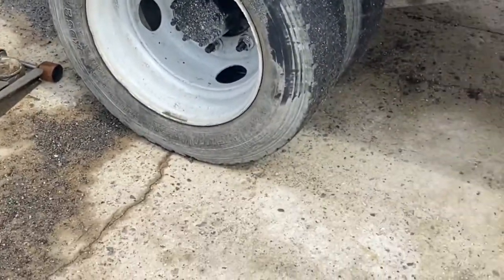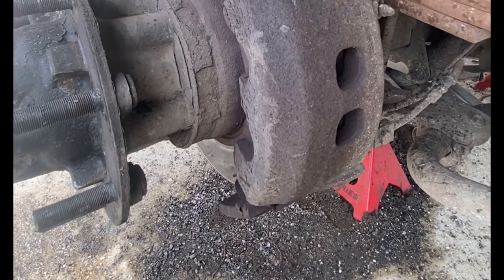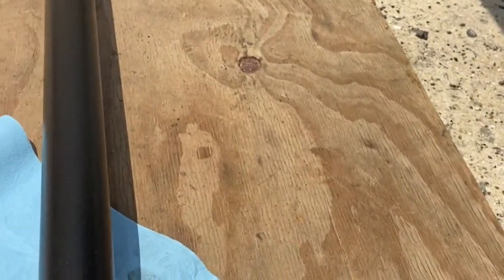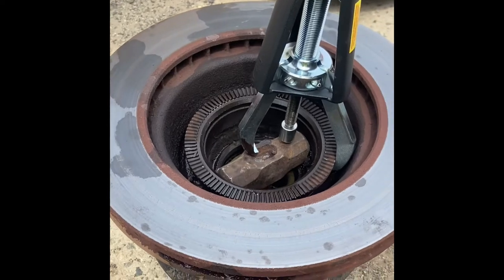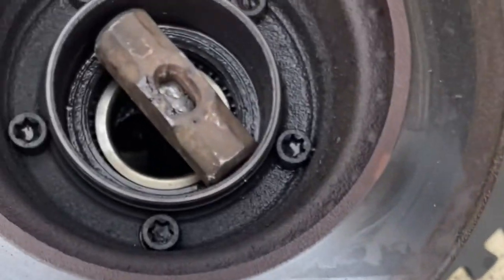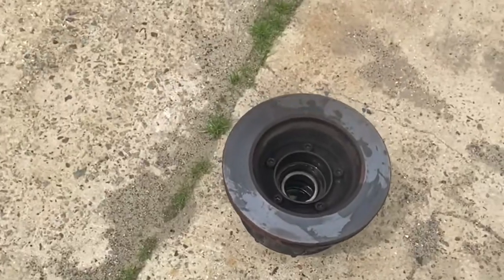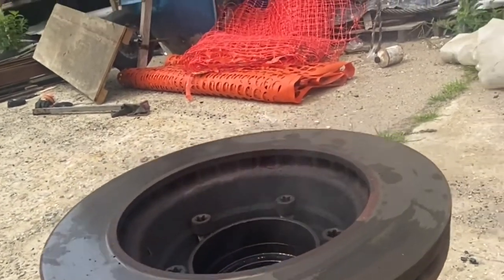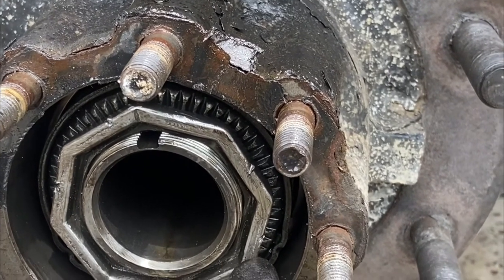GMC C5500 BRAKE ROTOR AND CALIPER REPLACEMENT HOW TO!!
Hey guys today I am working on a GMC C5500 and I will be changing the brake rotor and caliper I hope I can help you when you watch the video and what your doing thanks and if you can subscribe to help me out I would really appreciate it thanks have a bless day